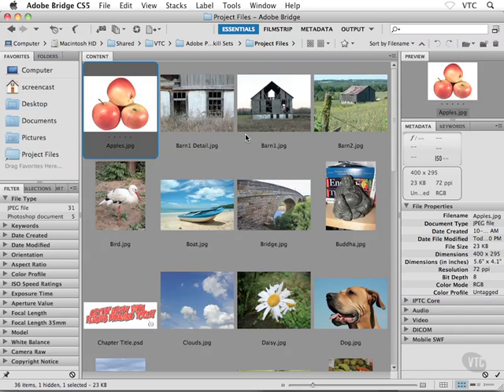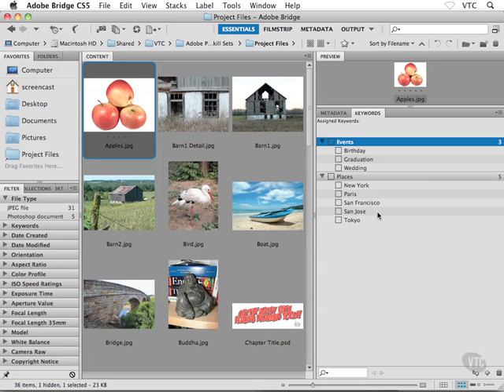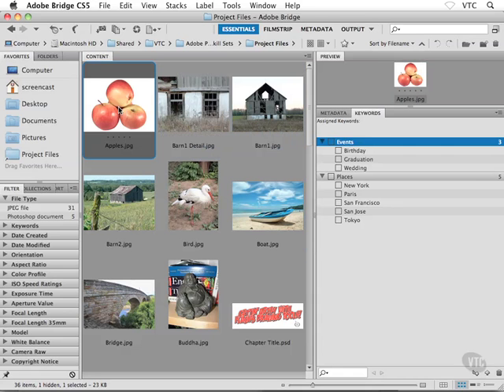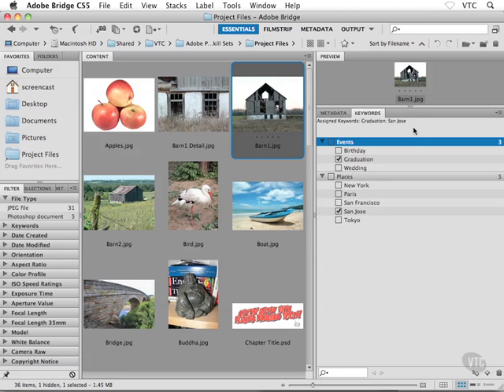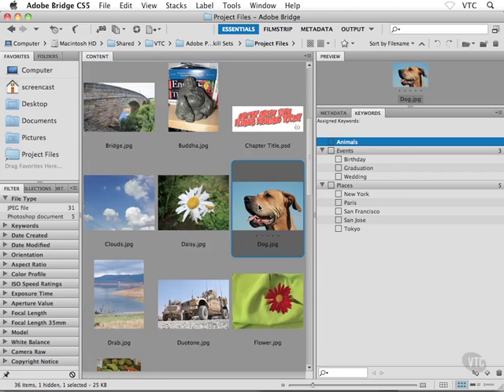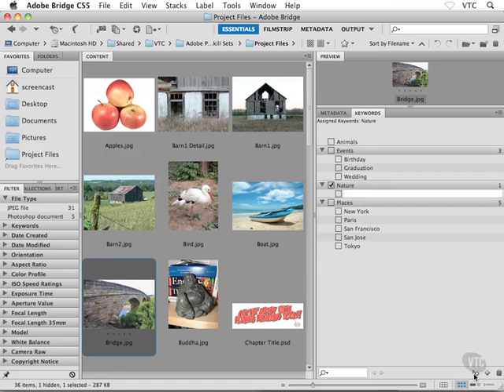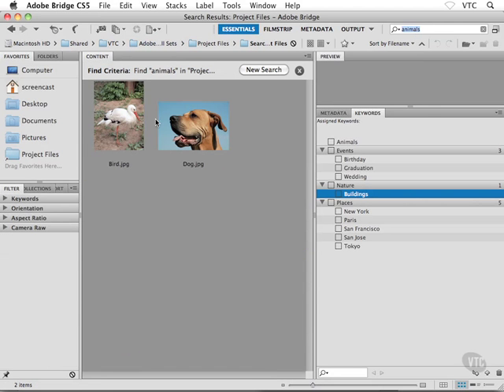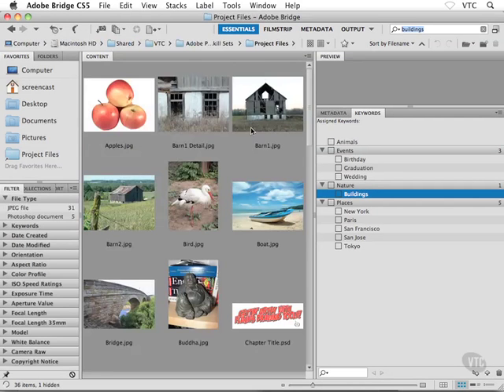Keywords and Keyword Searches(Adobe Photoshop CS5 Pro) Part9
Adobe Photoshop CS5 Pro-  Keywords and Keyword Searches Part9